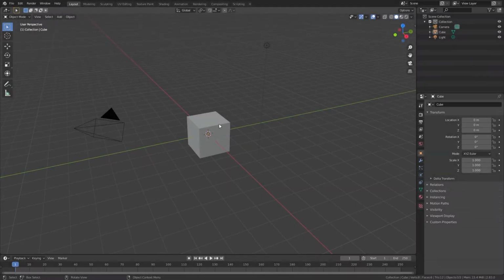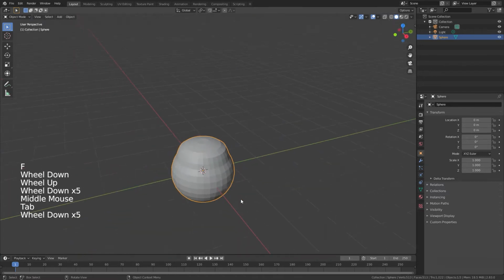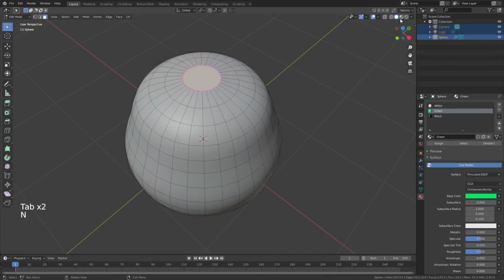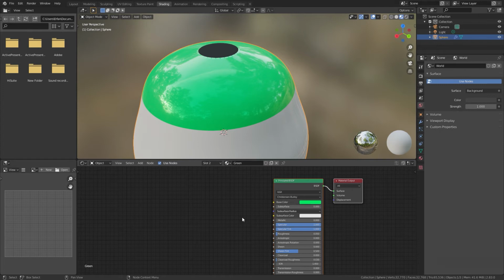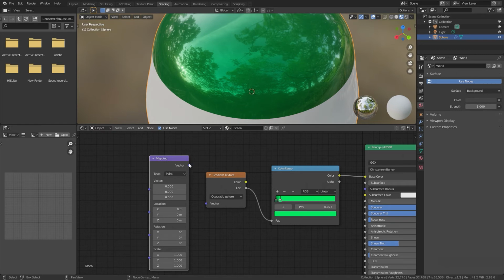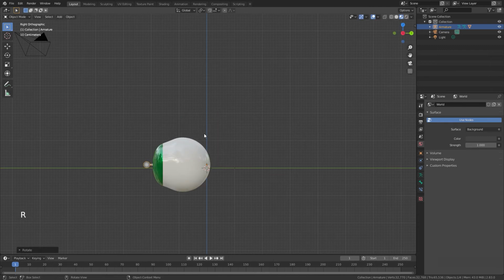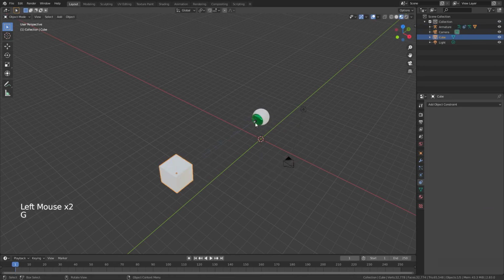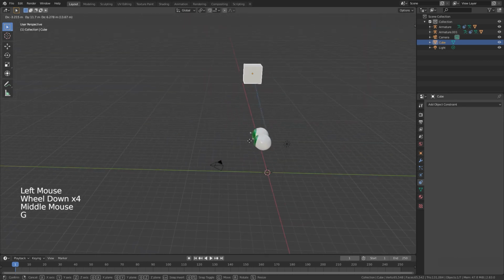Creating Eyeball that following the object in 7 minutes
You can learn how to create a great eyeball that is following any object you want in 3D viewport in 7 minutes

i will Upload the next Video Three days after this one.